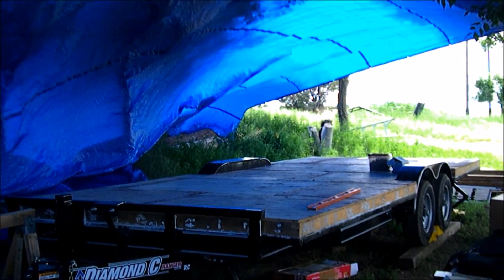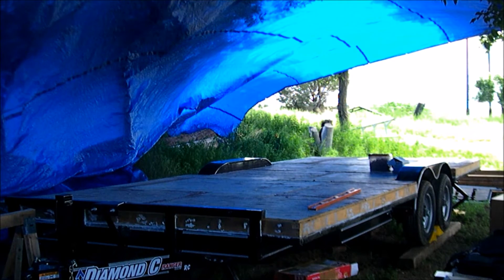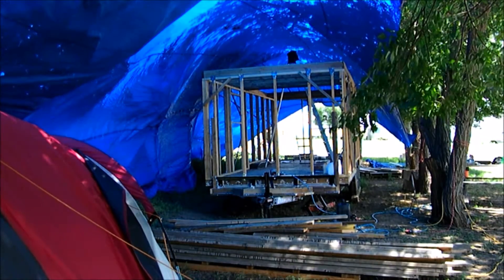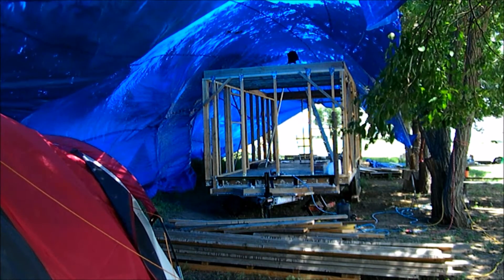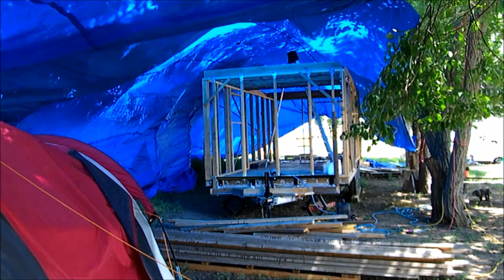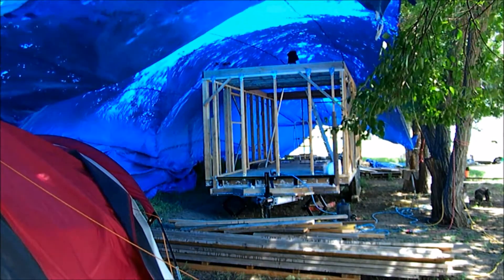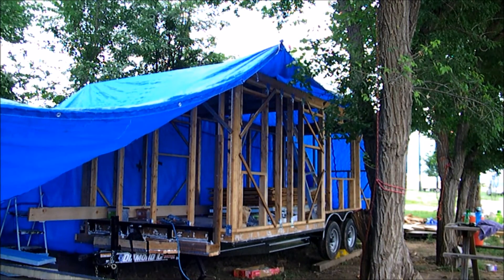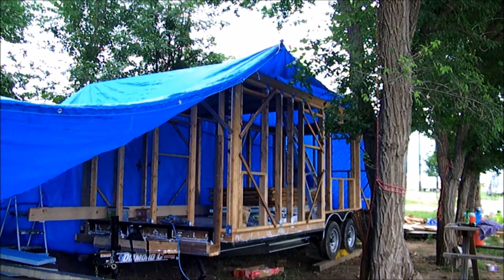DIY Tiny House: "Tarp Wars"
If you build your Tiny House outside, you will need to get a huge tarp and find a way to hang it.